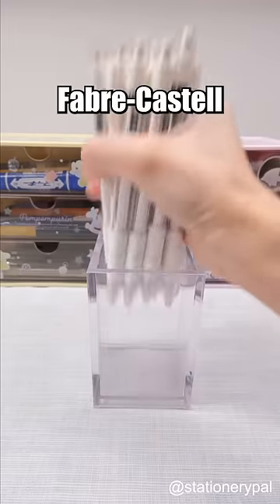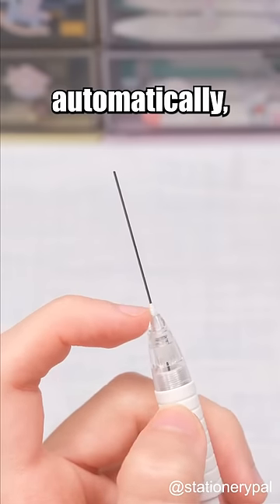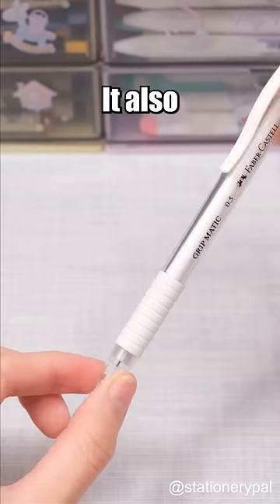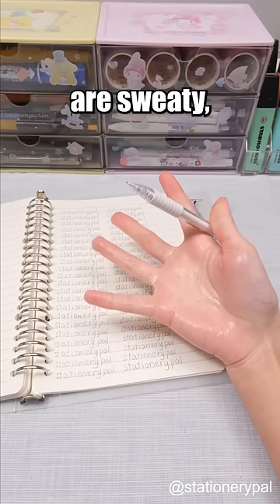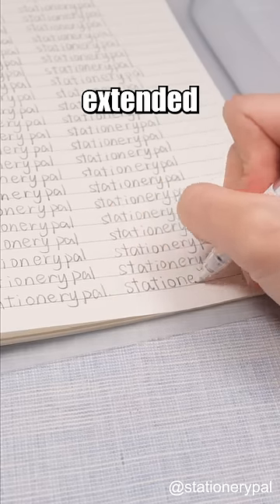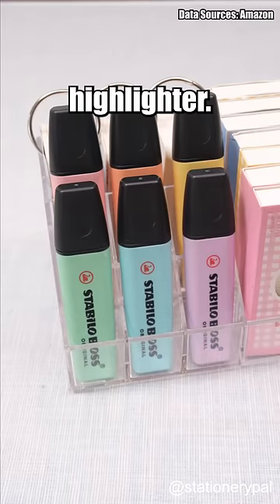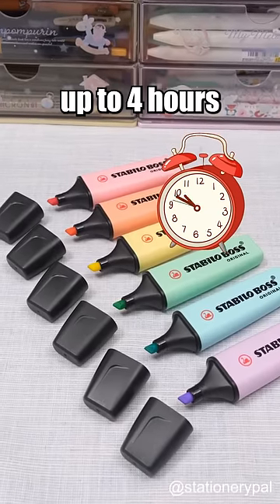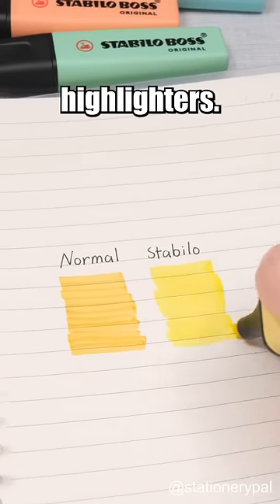Must-Have German Stationery